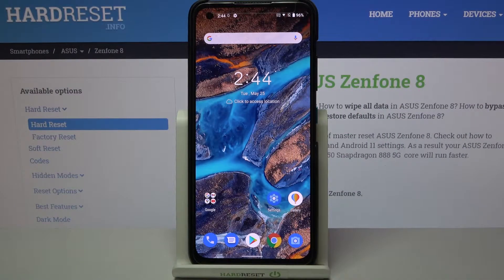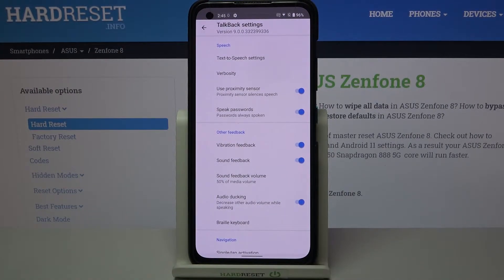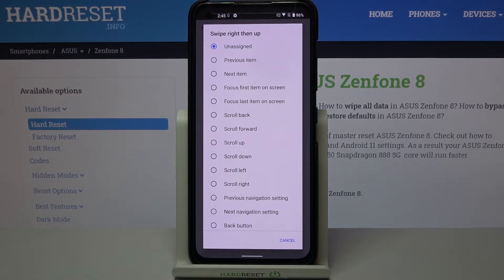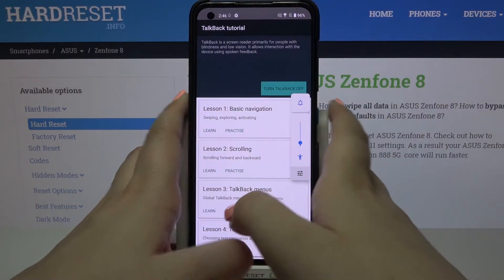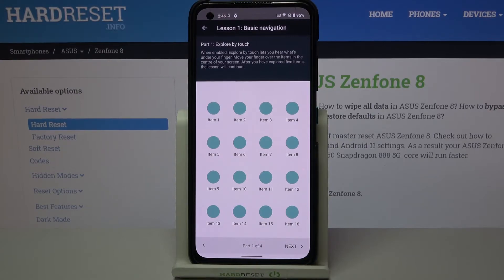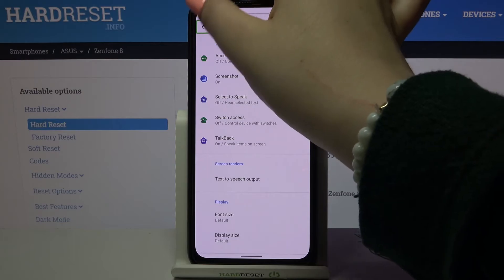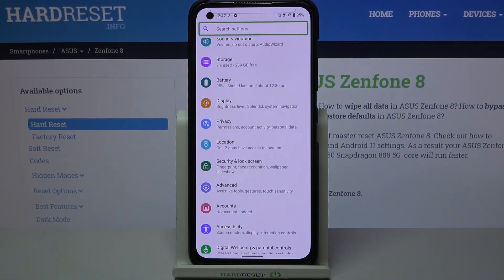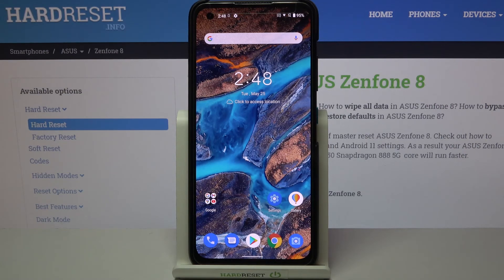How to Enable Talkback Mode in ASUS ZenFone 8 – Turn On Screen Reader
Learn more info about ASUS ZenFone 8:
Would you like to turn on the screen reader in your ASUS ZenFone 8? In this tutorial we’d like to show you how easily you can find proper accessibility settings and how to manage them in order not only to turn on the talkback but also how to customize it. What’s more we’ll show you how to navigate with this mode on so you’ll know exactly how to use it. So let’s follow all shown steps and successfully enable talkback mode.

How to turn on Talkback mode in ASUS ZenFone 8? How to use Talkback in ASUS ZenFone 8? How to enable Talkback in ASUS ZenFone 8? How to exit Talkback in ASUS ZenFone 8? How to quit Talkback in ASUS ZenFone 8?